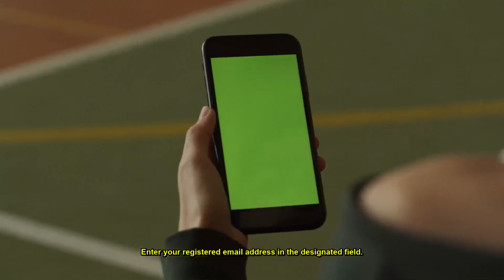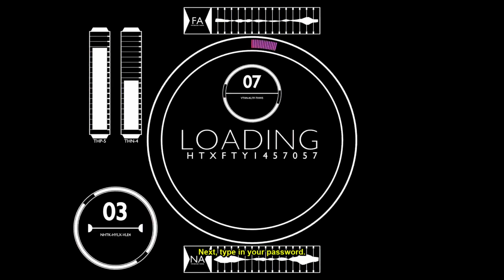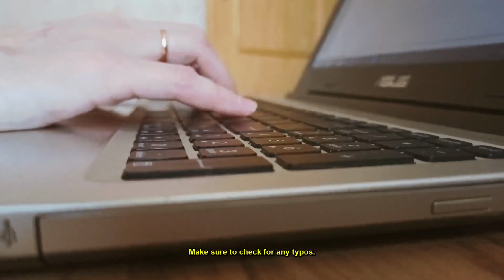How to login to Positively for Your Side Hustle - Beginner Guide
Welcome to our beginner-friendly guide on how to login to Positively for your side hustle! In this video, we'll walk you through the step-by-step process of accessing your Positively account, ensuring you can focus on growing your side business without any hassle. Whether you're just starting out or looking to streamline your login experience, this guide has got you covered.